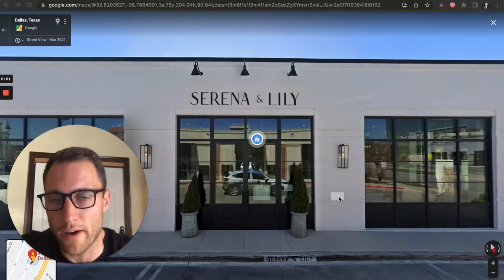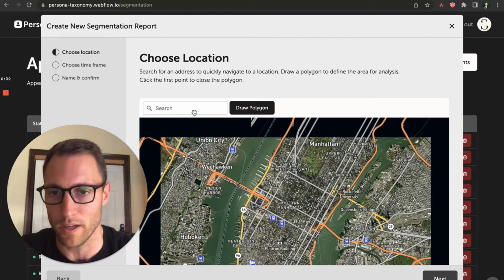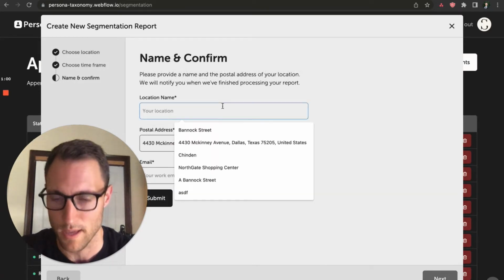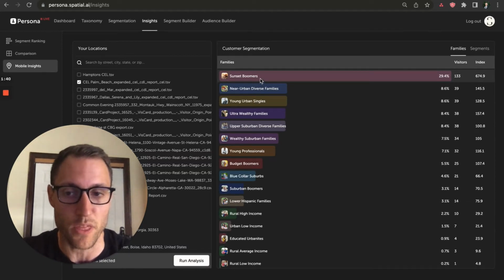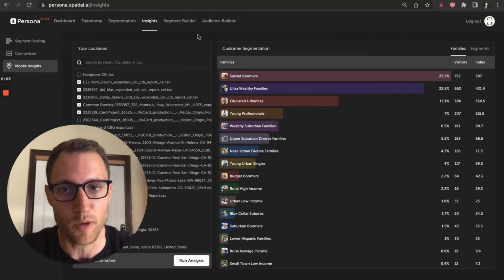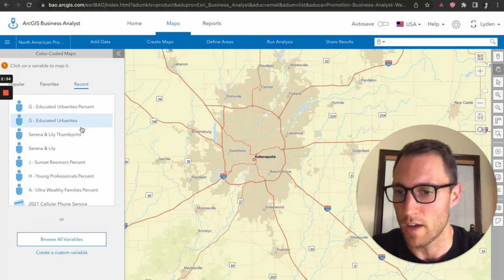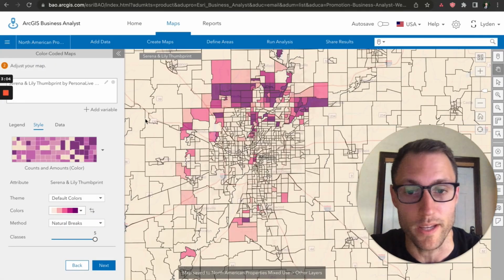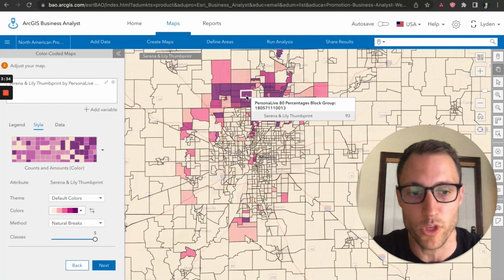Part 2: Tenant Representation – Discover The Brand Thumbprint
This is part 2 of a five-part series showing how CRE professionals and analysts can append social segments to foot traffic data, analyze segments visiting a location, and activate marketing campaigns to drive the ideal customer to the center.